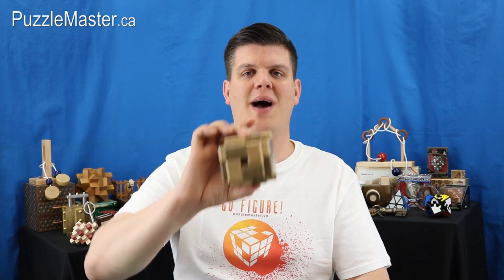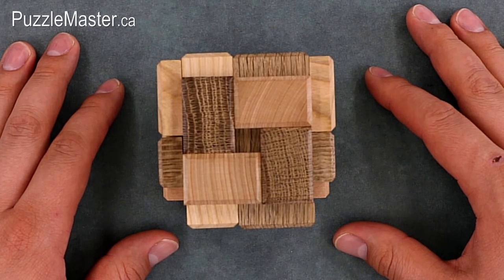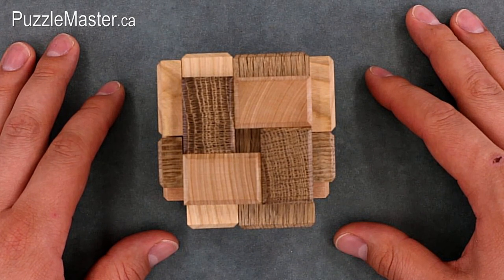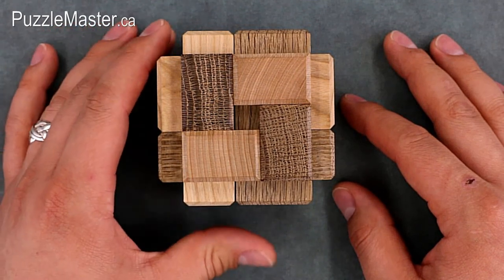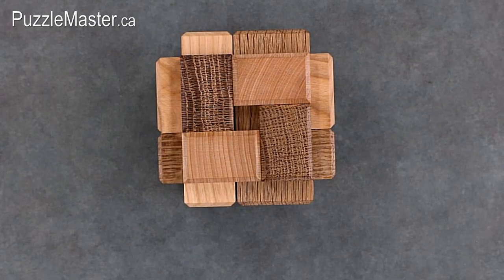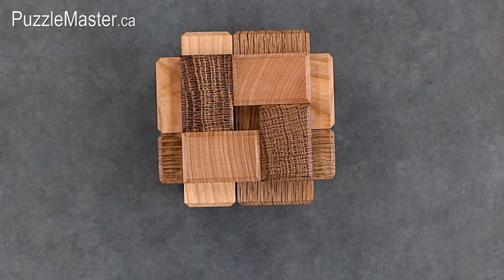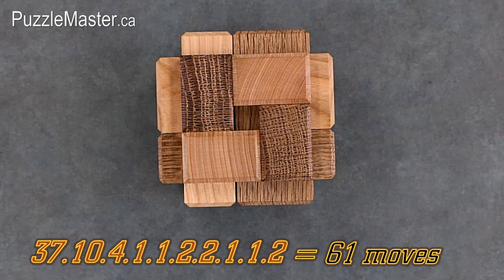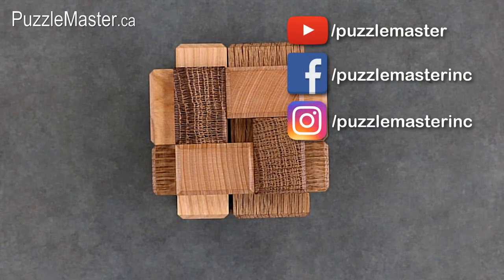3D ONAT CONTRAST - Review - Puzzle Master Wood Puzzles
DIFFICULTY LEVEL 8: on a scale of 5 (easiest) to 10 (hardest)